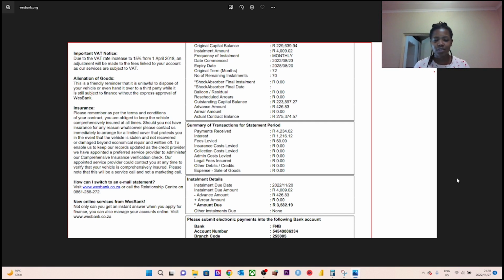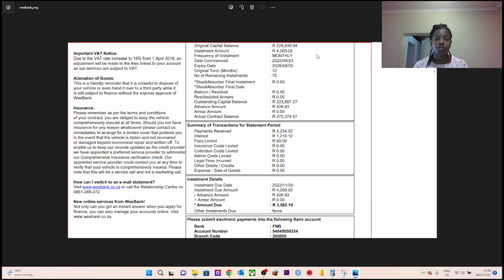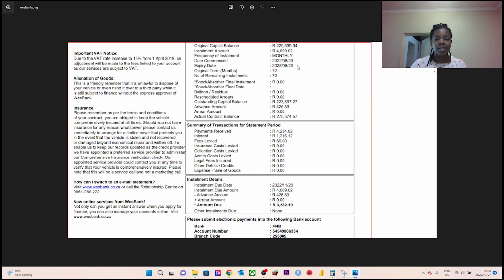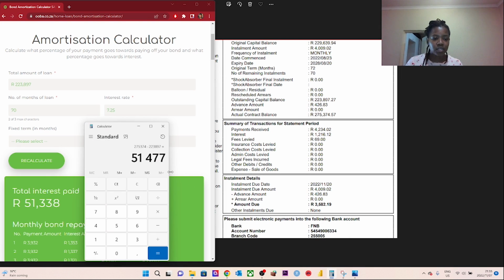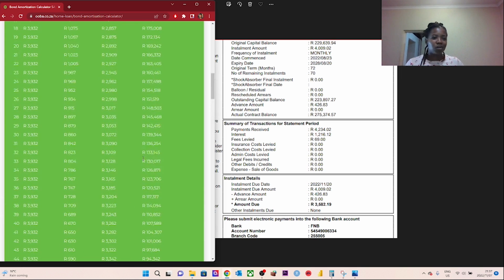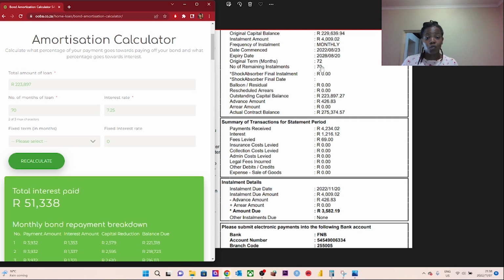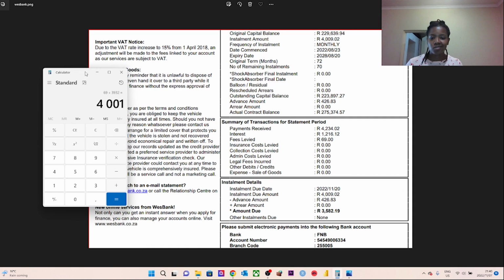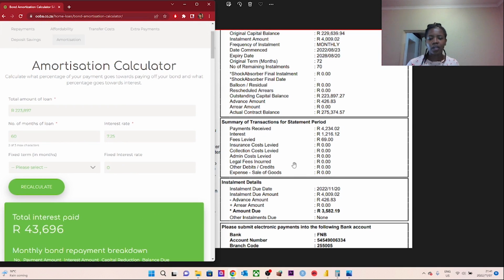Understanding your Monthly Wesbank Vehicle Asset Finance Statement | South Africa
Come along as I take you through the Wesbank monthly Vehicle Asset Finance Statement.

I explain how the loan amortizes and how you can check what proportion of your instalment is interest vs capital repayment.

I show you what the difference between the Contract Balance and the Capital Amount means and how it changes depending on whether you opt for 60 months (5 Years) or 72 months (6 years).